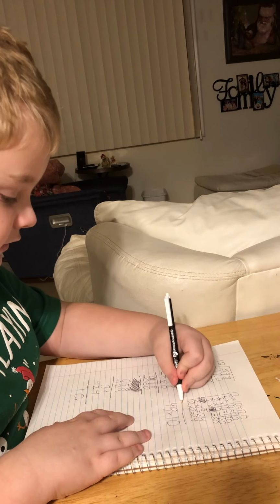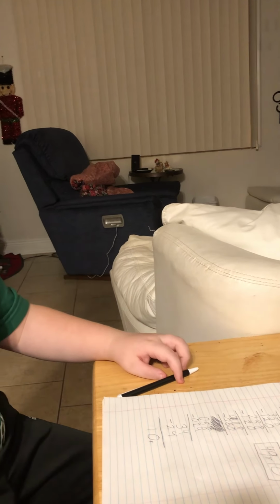Different way of doing division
I'm just learning how to do division.  Sorry for the mistakes!